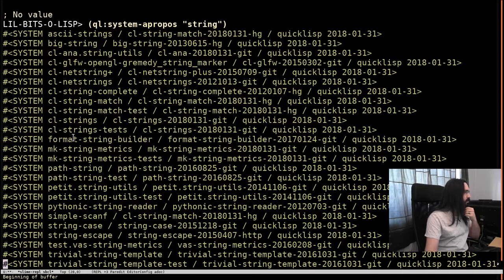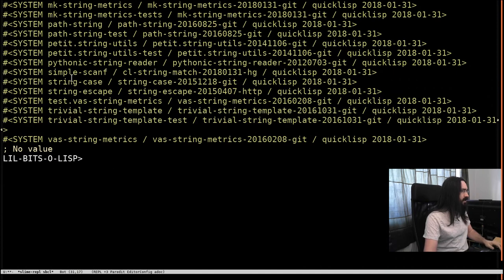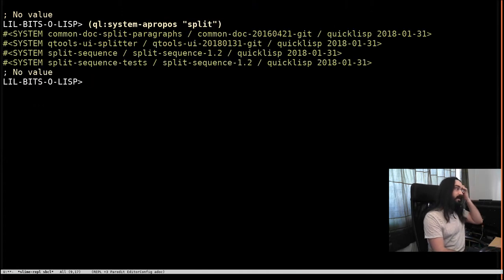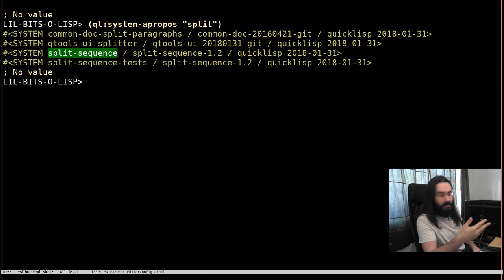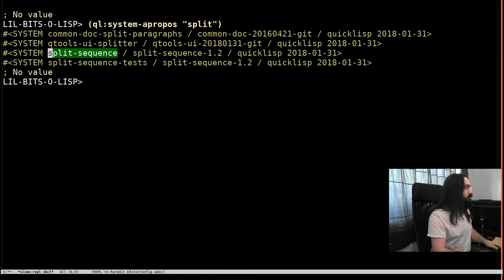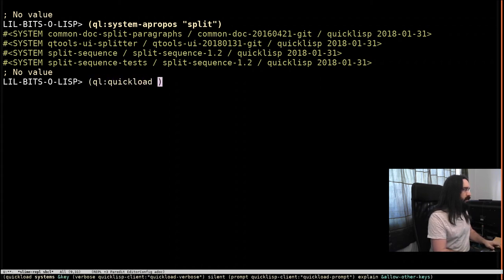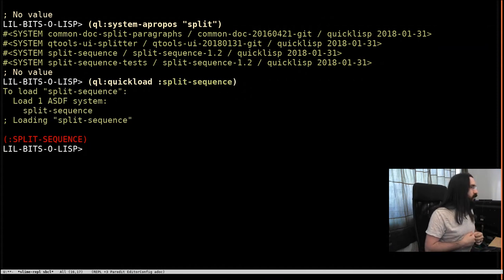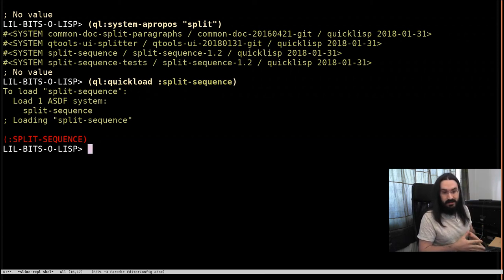Little bits of Lisp - system-apropos